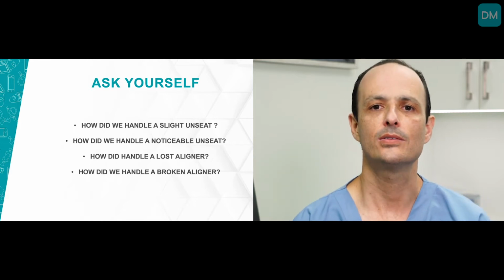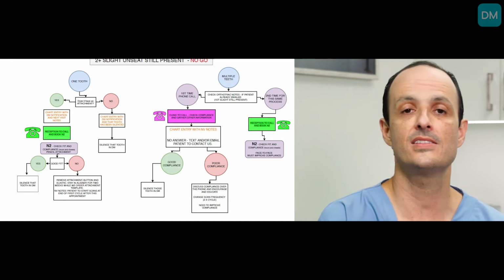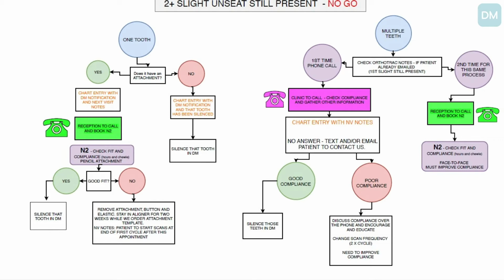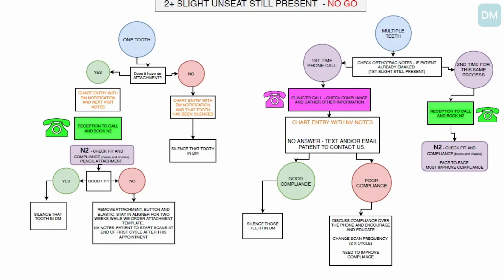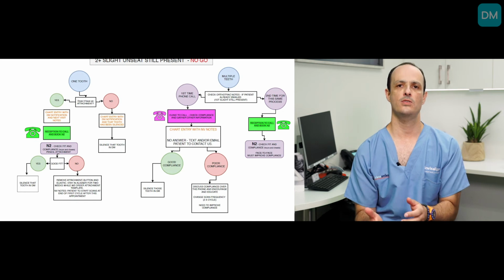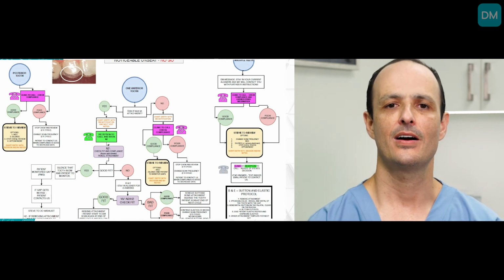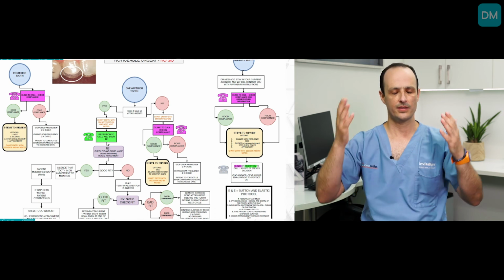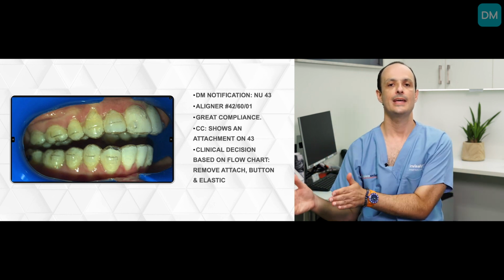Creating patient management flowcharts by Dr. Steven Semaan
Managing your patients' treatments should not be complicated and time consuming. With DM technology and the right planning, you can automate this process and delegate to your DMC who will be able to make up to 90% of the clinical decisions on your behalf.